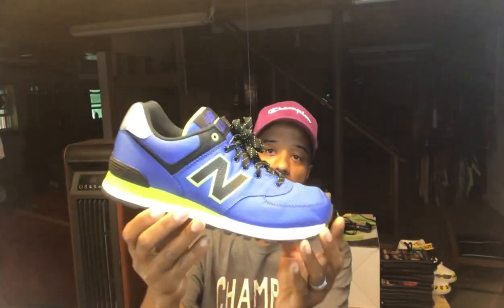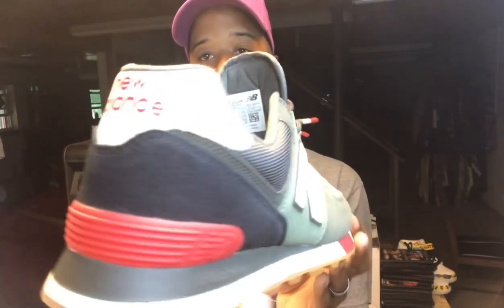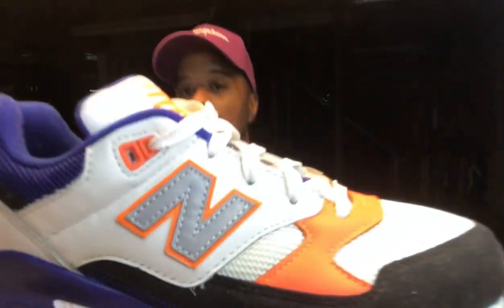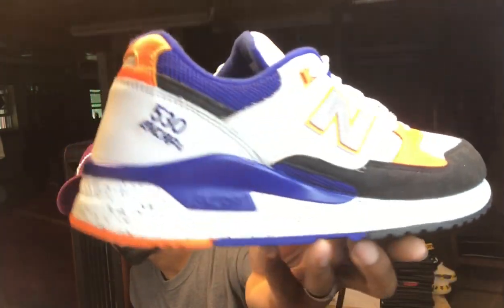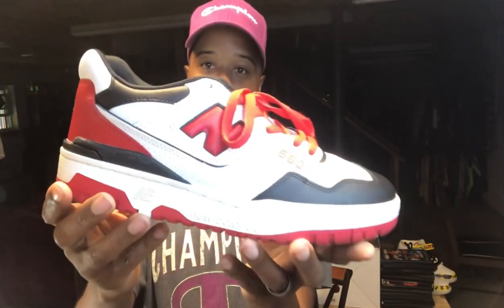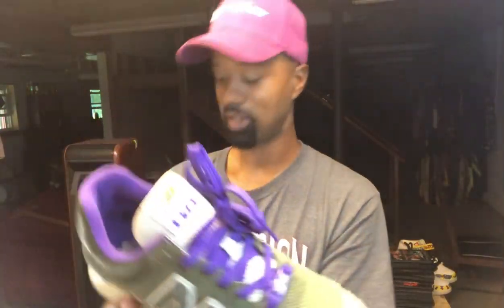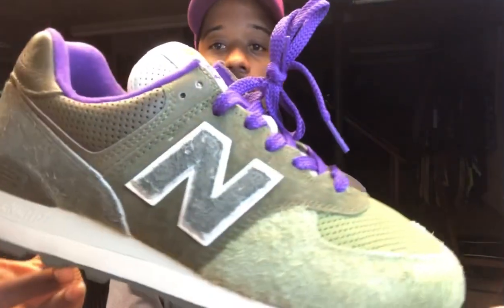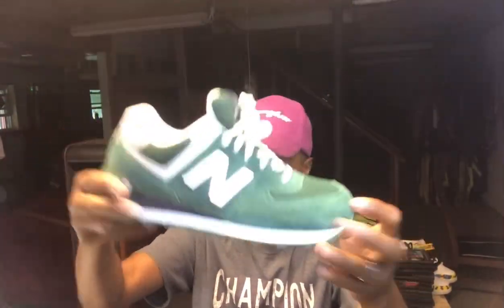New Balance Shoe Collection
What’s good people, here’s a look at my new balance sneaker collection. It’s not the largest and doesn’t have a lot of hype but it is what I like.